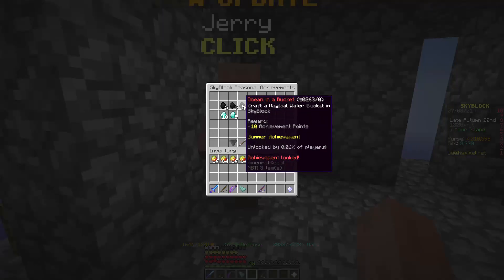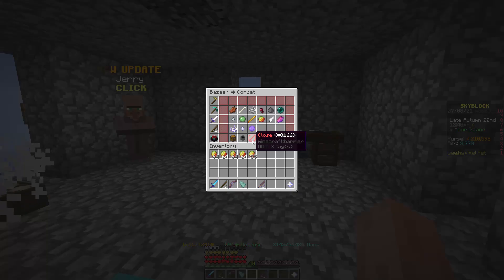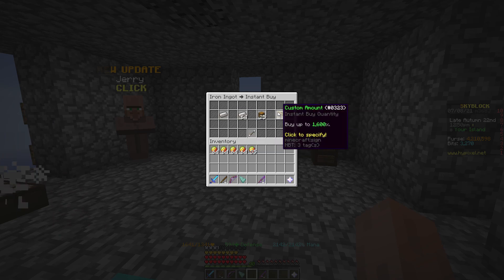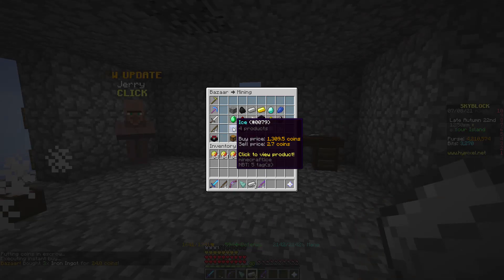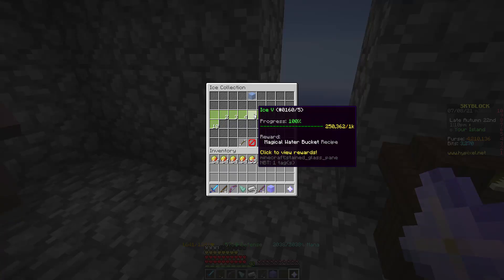How To Get The "Ocean in a Bucket" Achievement - Hypixel Skyblock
This is a guide on how to get the "Ocean in a Bucket" achievement in Hypixel Skyblock.